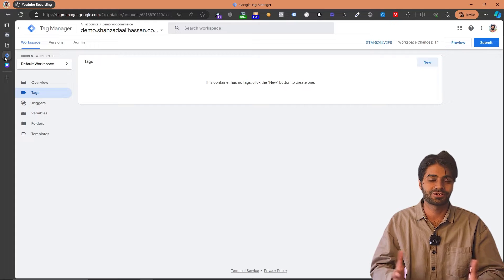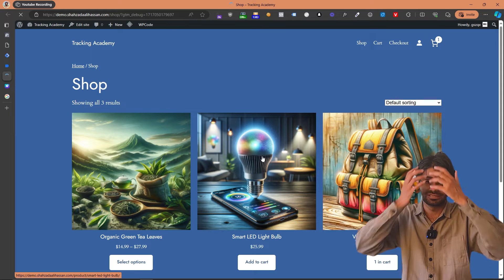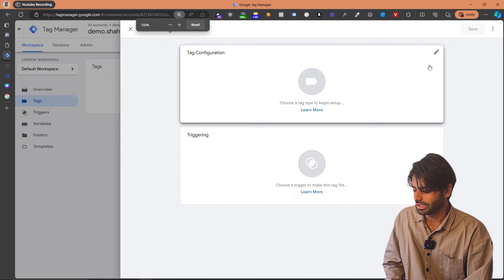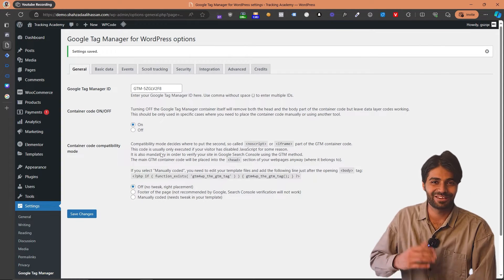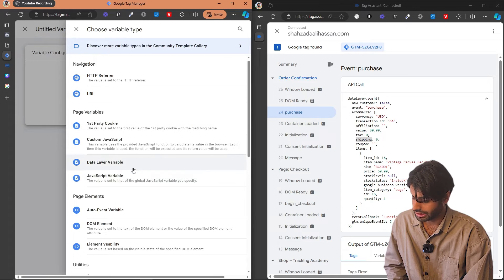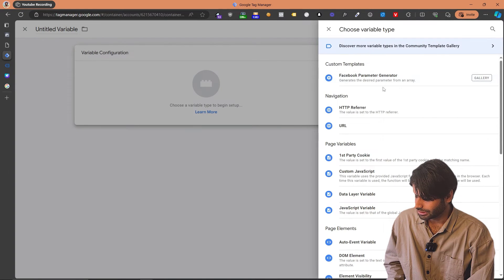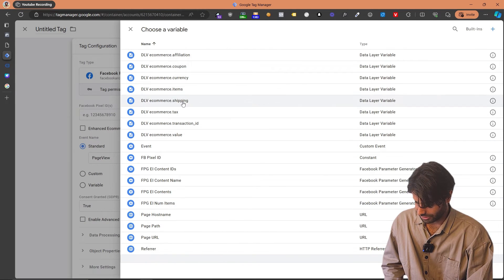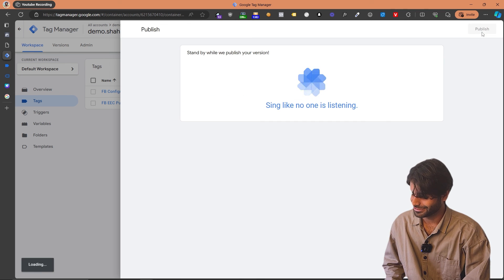Track WooCommerce Purchases with Google Tag Manager, Facebook Pixel and DataLayer (Easy Tutorial)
Struggling to track your WooCommerce purchases in Facebook Ads?  This video will show you EXACTLY how to set up Google Tag Manager (GTM) and Facebook Pixel to track your purchases for better ad optimization!

Chapter:
00:00 Introduction
00:14 Who is This For?
01:21 Video Structure
02:00 Setting Up Google Tag Manager
03:00 Installing and Activating the Plugin
03:52 Verifying Google Tag Manager Installation
05:45 Adding Facebook Pixel Configuration Tag
08:38 Verifying Facebook Pixel Installation
09:48 Enabling Data Layer for Enhanced Ecommerce
10:46 Testing Data Layer for Purchase Event
11:56 Creating Data Layer Variables in Google Tag Manager
14:08 Converting Data Layer Variables for Facebook Pixel
14:59 Using Facebook Parameter Generator Template
15:35 Using Facebook Parameter Generator Template
18:21 Final Configuration and Testing
21:37 Conclusion and Summary